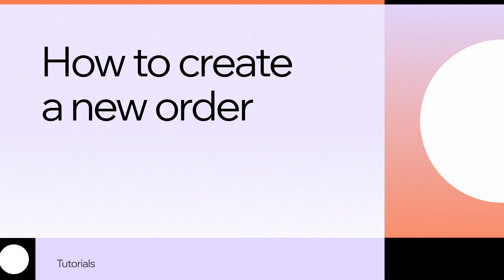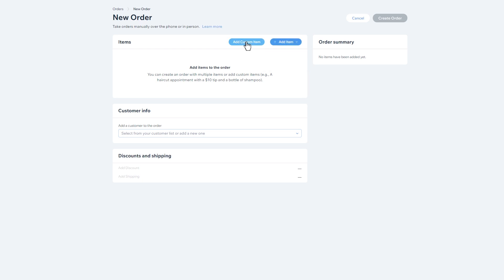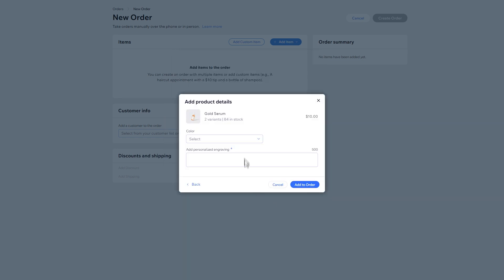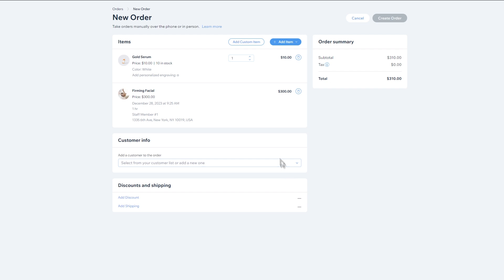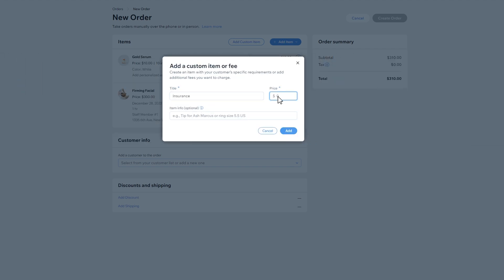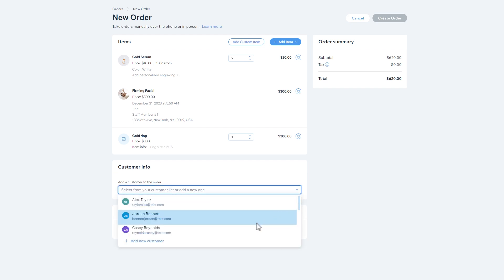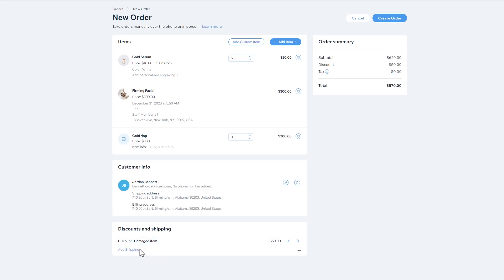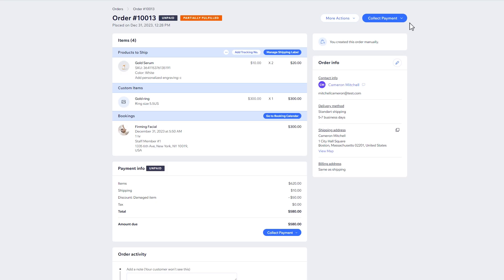How to manually create a new order in an Online Store on Wix Studio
Discover how to manually create a new order for an online store or a site using Wix Bookings.

Creating a manual order enables your clients to charge customers on the go, in person or over the phone, while keeping their records and store inventory up to date.

In this tutorial, we’ll cover how to:
• Start creating a manual order
• Add store products and bookings services to your order
• Charge custom amounts for tips, gift wrapping and more
• Apply discounts or add a shipping method to the order
• Collect payment or mark the order as paid